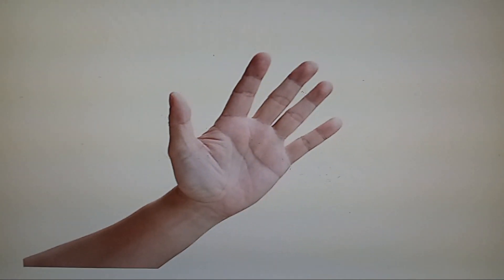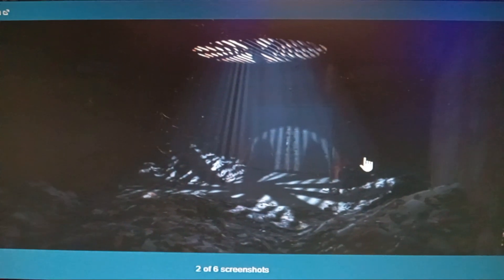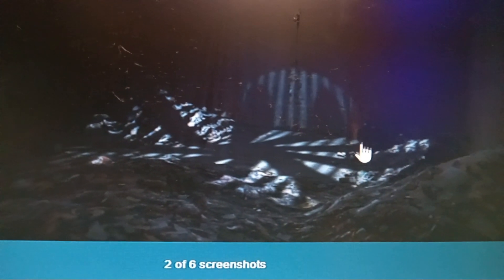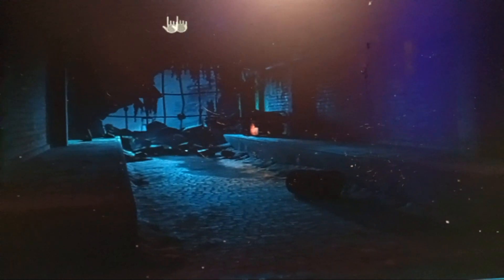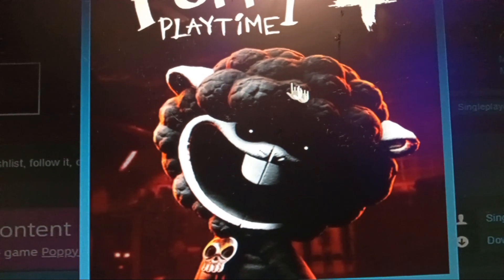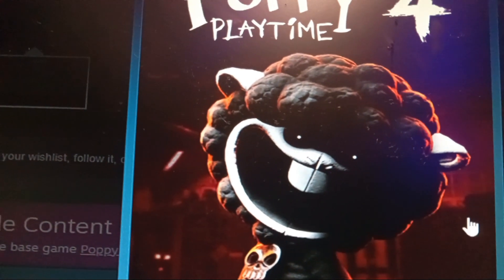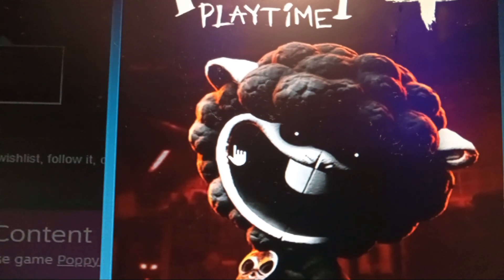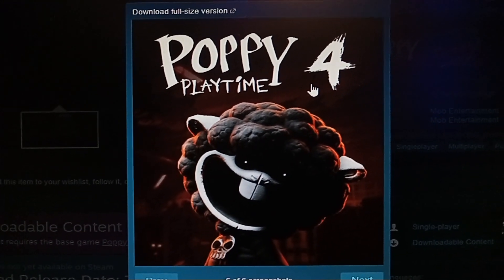Poppy Playtime Chapter 4 Steam is CRAZY..